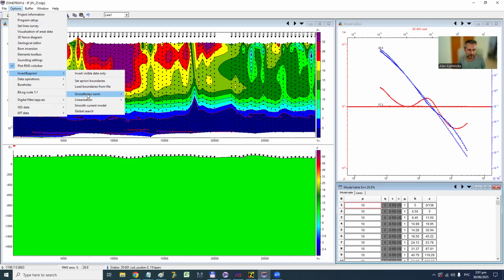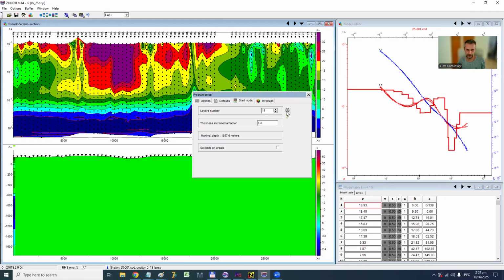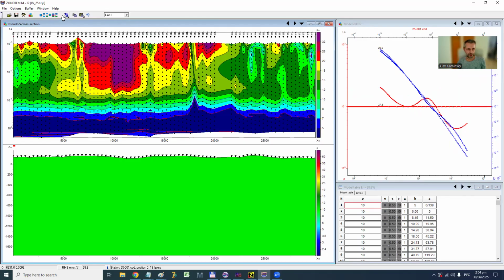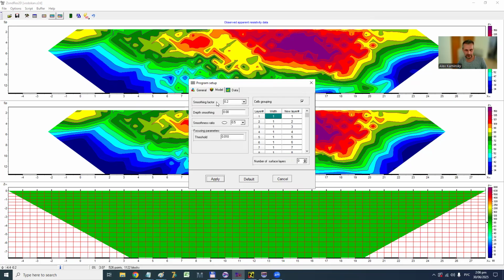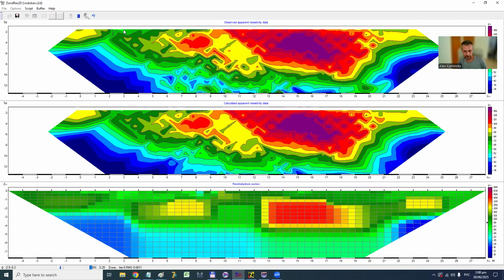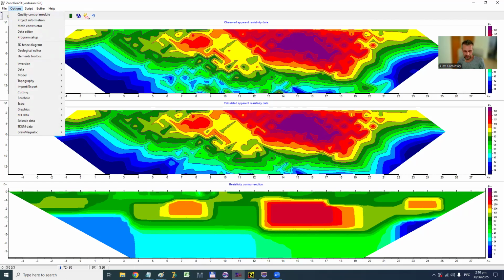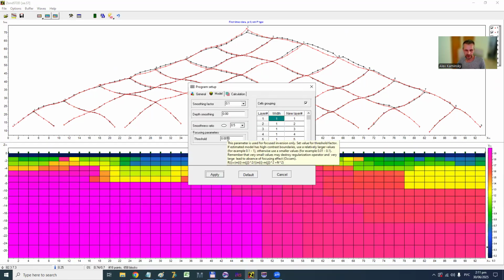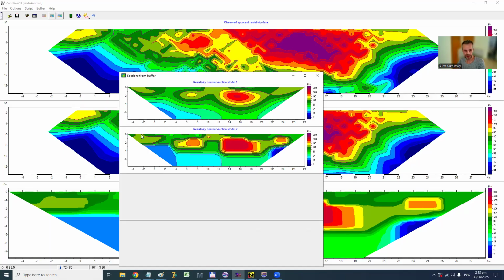Video lesson on "robust" option in Zond software